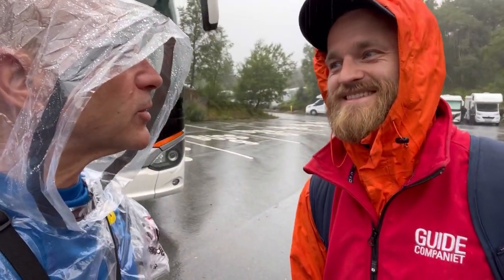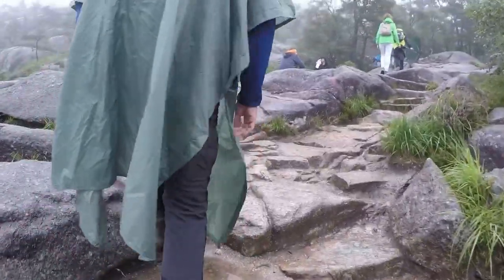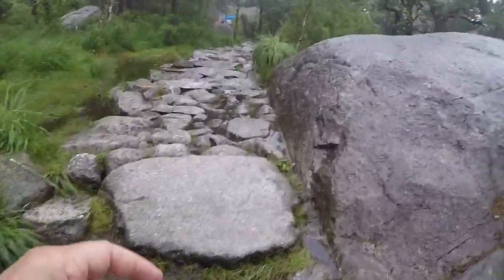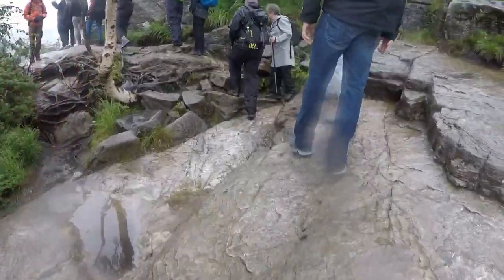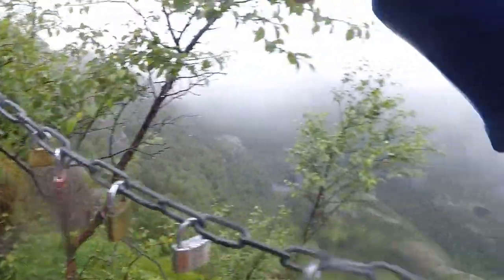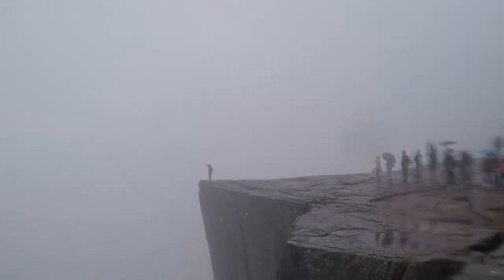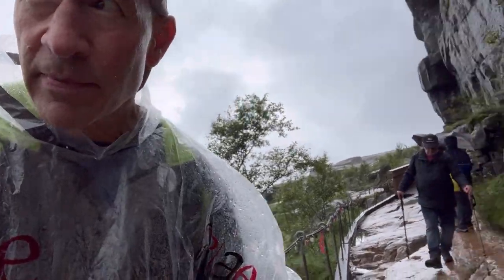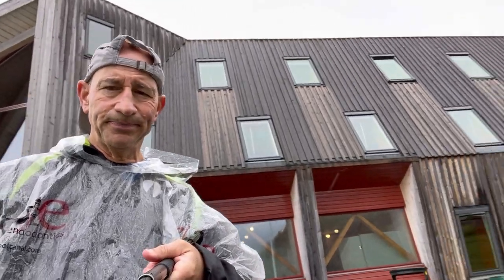Hiking Up Norway's Pulpit Rock: Location of Epic Stunt Scene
Pulpit Rock is a well-known hiking destination in Norway, and it's easy to see why! This hike to the top is a great way to see the amazing views of the Hemsdal Valley, Lysefjord, and the surrounding mountains.

If you're looking for a steep hike and stunning scenery, hike to Pulpit Rock in Norway! This hike is well known for its jaw-dropping stunts scenes from some of the best Hollywood movies. Plan your trip to Norway and hike to Pulpit Rock – the location of one of the most famous stunt scenes in movie history!

Whether you're looking for a challenging hike or a scenic cruise to Norway, this hike is perfect for you. The views of the surrounding mountains and fjords will leave you in awe, and the hike is relatively short and easy for beginners. Don't miss out on this amazing hike!

Here is a point of view hiking experience up to pulpit rock in Stavenger Norway. This is the location of a famous stunt scene shot in Mission Impossible 6. Tom Cruise did not even do this hike. They flew him up to the top by helicopter, come along with me as I show you footage from my regular video camera, as well as my GoPro and I describe all of the scenery and geologic features, This was a port of call on the Norway cruise on Royal Caribbean jewel of the seas,

See link below for hike from another point of view

See this link for the movie scene and how they did it